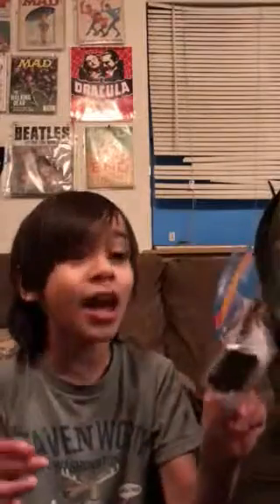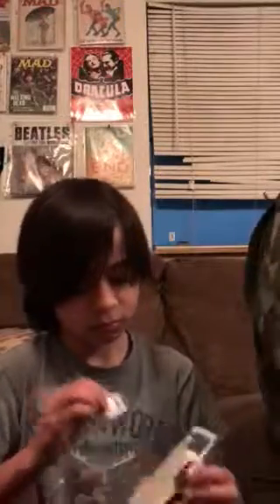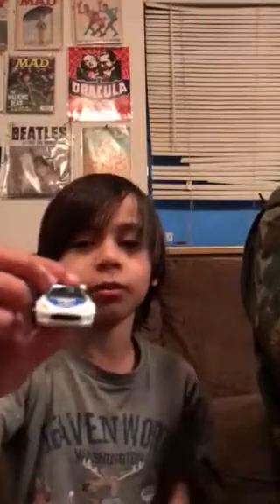On boxing a Mazda Miata